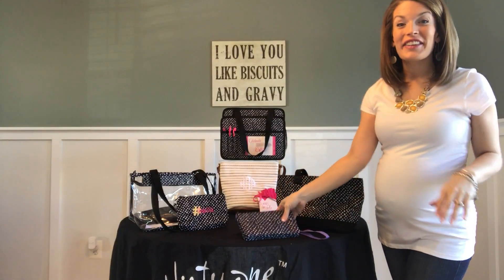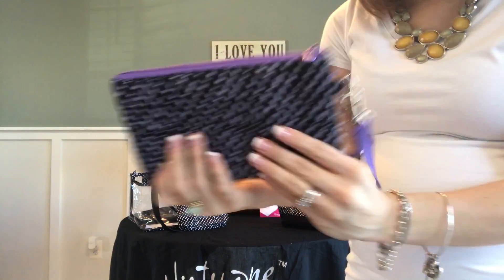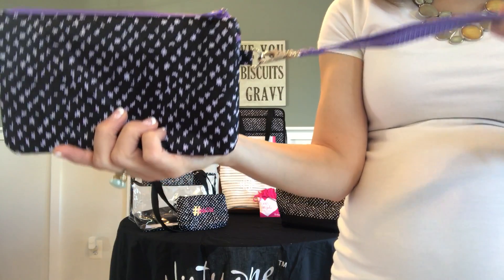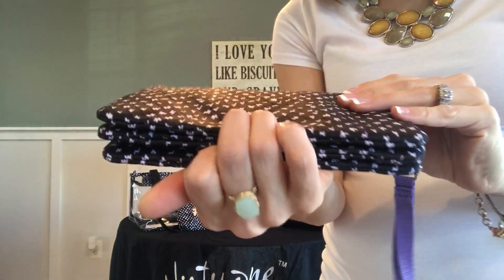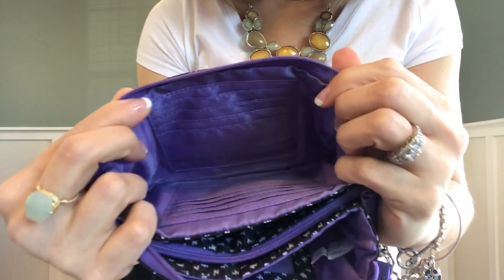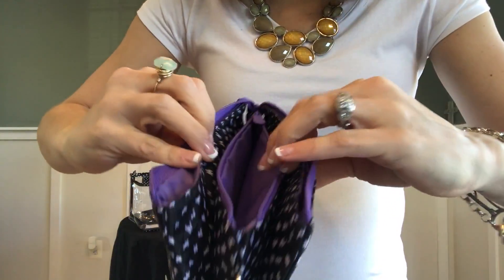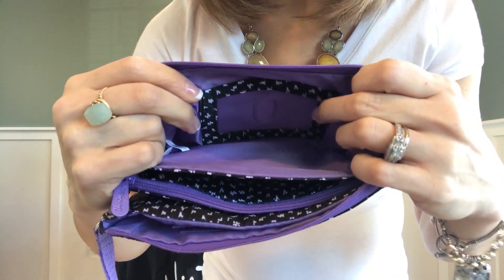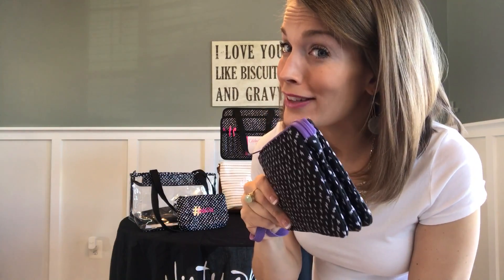NEW! Easy Going Wristlet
Life just got a lot easier, and a lot more organized! This small wristlet packs a punch and ton of space to keep you organized and on the go! Welcome to easy street and the Easy-Going Wristlet by Thirty-One! Complete with 5 different pocket compartments including catch-all spaces, zippers, and places for your other essentials including cards and ID, cash and whatever else you might need - this is a perfect fit for the mom-on the go - easy to throw in a diaper bag, purse, tote, or gym bag. Great for teens, a fantastic gift! This style easily compliments whatever busy life you lead from hooking onto a stroller, walker or wheelchair, to complementing a professional briefcase, to the athlete's gym bag - it's an every-day go-to goody that you'll want to be sure you have in your stash! for more patters and colors to find the one that fits you best!